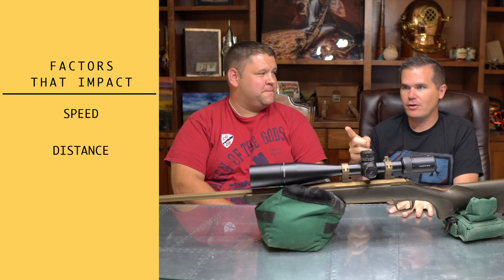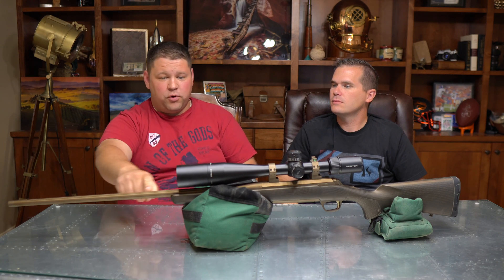How Rifle Cant Drastically Impacts Long-Range Accuracy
In this video we discuss rifle cant in-depth by applying the physics and calculus principles needed to help you understand how just a slight tilt of your rifle can dramatically change your down-range performance.

Vortex makes a nice anti-cant device that you can attach to your scope.  Just make sure you get the right size for your scope.